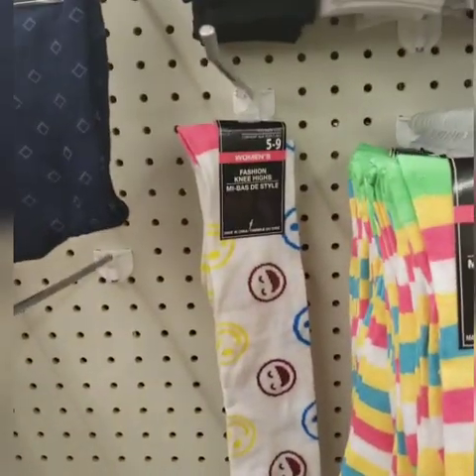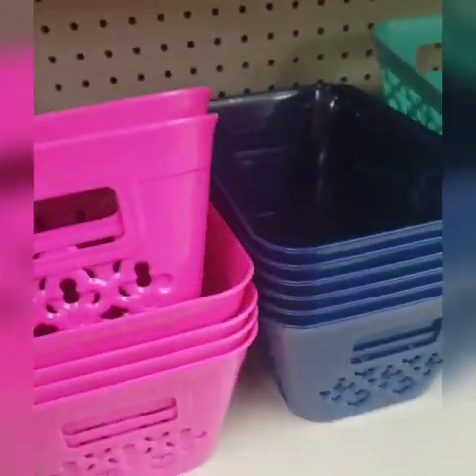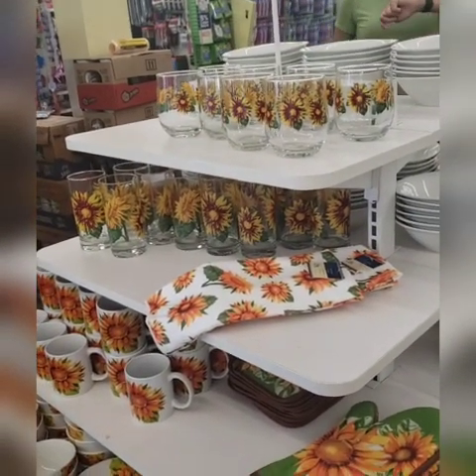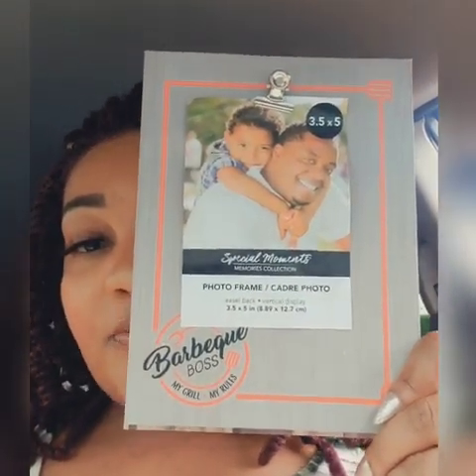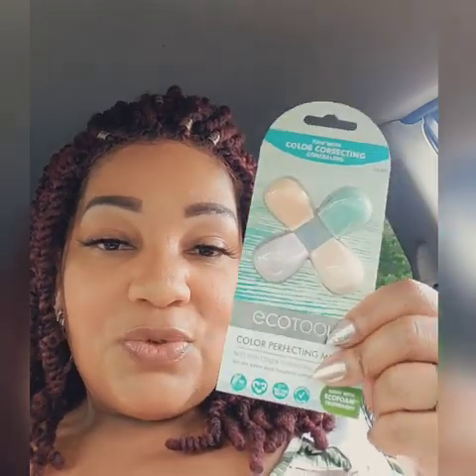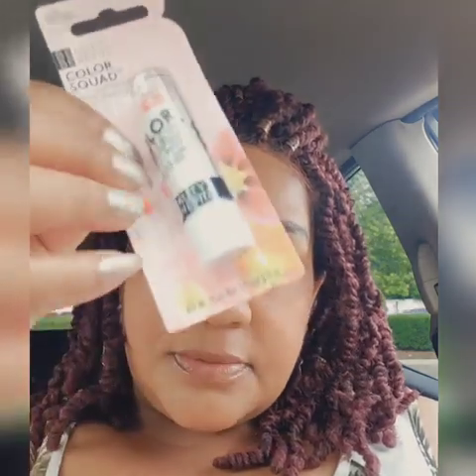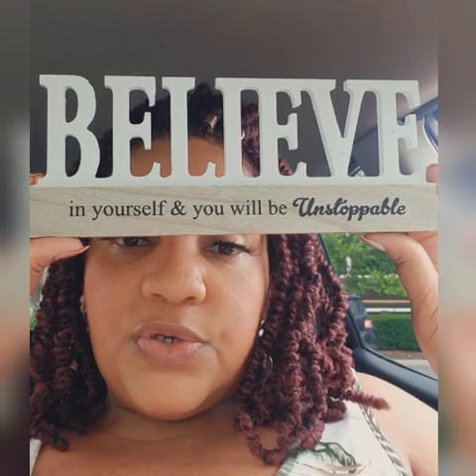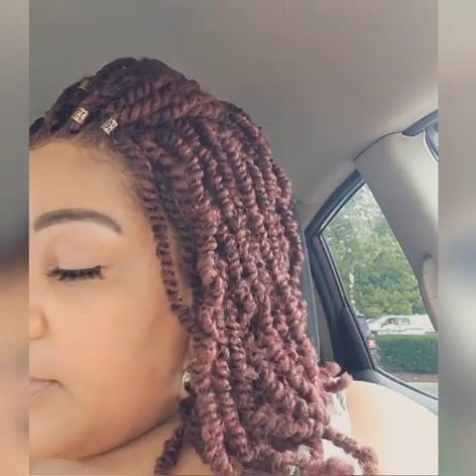Dollar Tree Haul 6/24/20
Musician: Jef

Musician: Jef